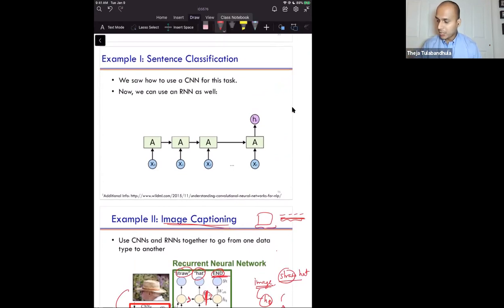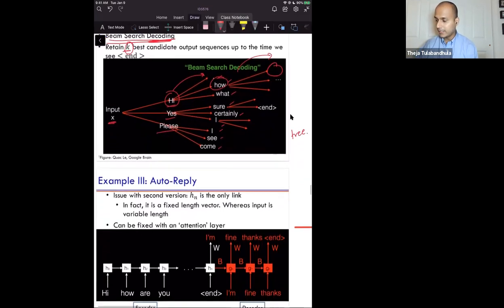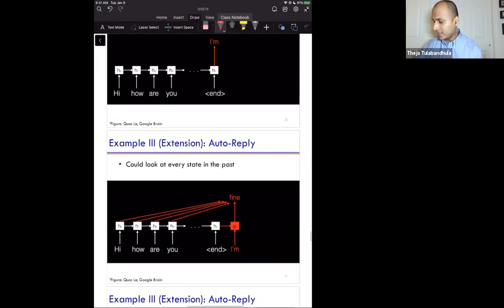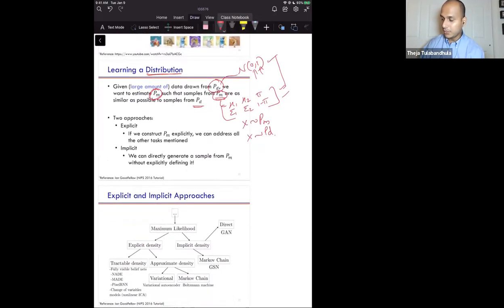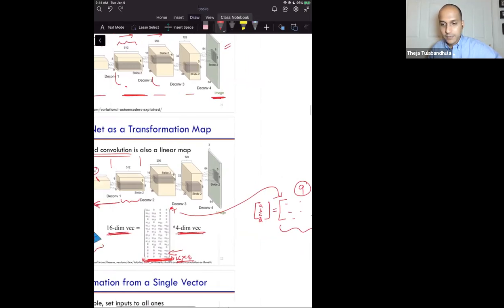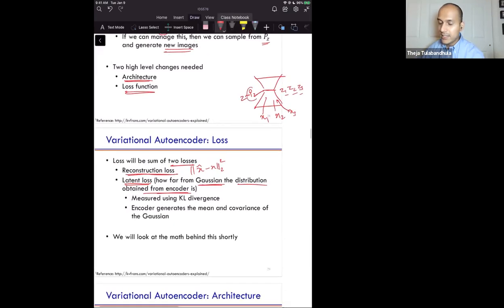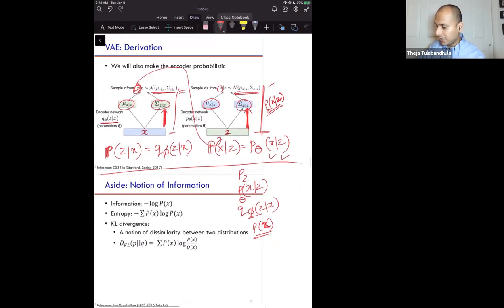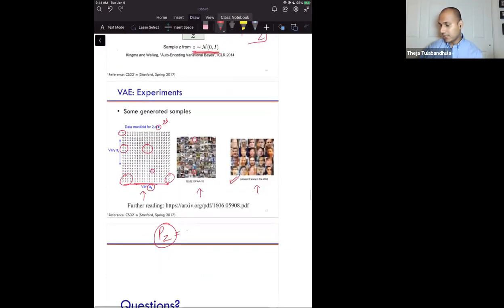L06 : Unsupervised Deep Learning: Generative Adversarial Networks, Variational Autoencoders